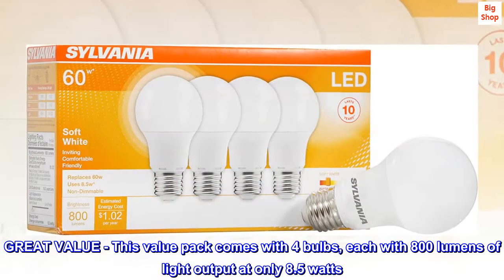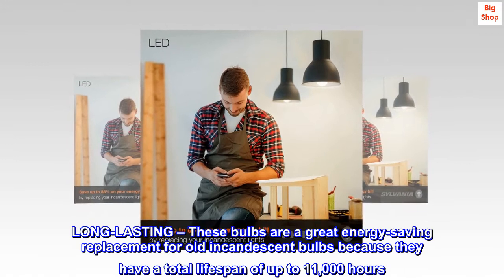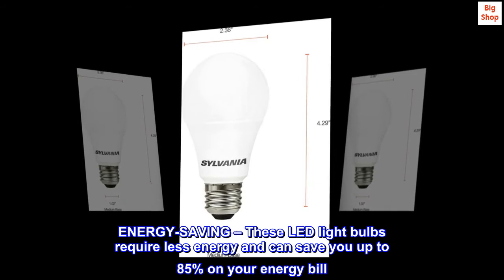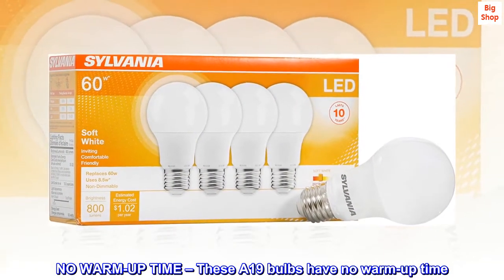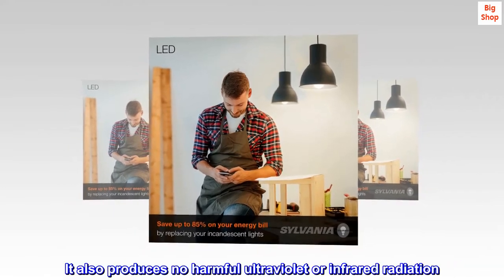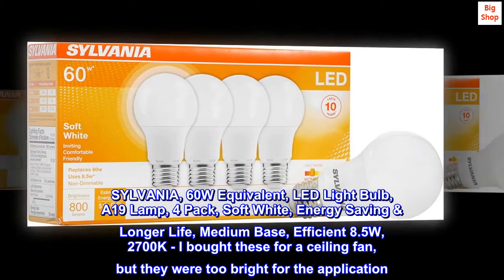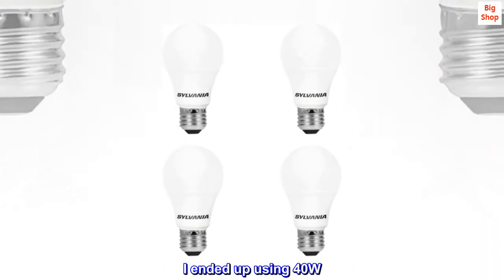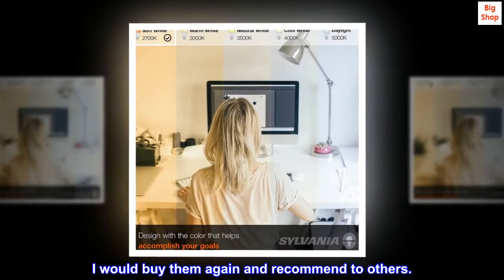SYLVANIA LED A19 Light Bulb, 60W Equivalent Efficient 8.5W Medium Base, 2700K Soft White, 4 pack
GREAT VALUE - This value pack comes with 4 bulbs, each with 800 lumens of light output at only 8.5 watts. Replace your old incandescent bulbs for a brighter and more energy-friendly home
LONG-LASTING – These bulbs are a great energy-saving replacement for old incandescent bulbs because they have a total lifespan of up to 11,000 hours. You won't need to constantly change your light bulbs anymore
ENERGY-SAVING – These LED light bulbs require less energy and can save you up to 85% on your energy bill. Each soft white light bulb works as a great replacement for old 60W incandescent bulbs
NO WARM-UP TIME – These A19 bulbs have no warm-up time. When you flip the switch, it lights up instantly with a full 800 lumens of brightness and a stable soft white color
SAFE FOR HOME USE – These non-toxic bulbs are mercury and lead free. It also produces no harmful ultraviolet or infrared radiation
Good 60W LED Bulbs
SYLVANIA, 60W Equivalent, LED Light Bulb, A19 Lamp, 4 Pack, Soft White, Energy Saving & Longer Life, Medium Base, Efficient 8.5W, 2700K - I bought these for a ceiling fan, but they were too bright for the application. I ended up using 40W. The 3 60W were way too bright. That being said this product is really worth it. I used them in other lamps around and work really well. I would buy them again and recommend to others.